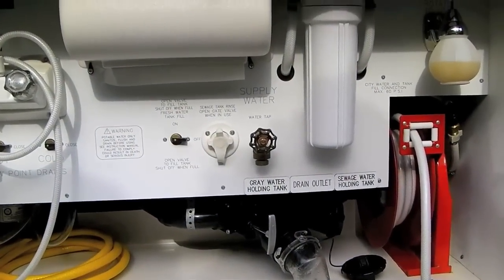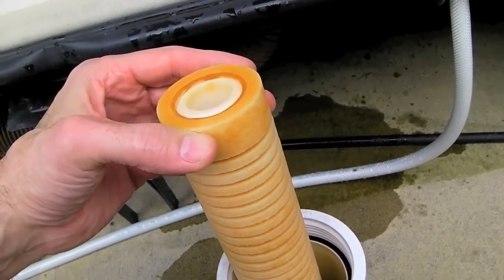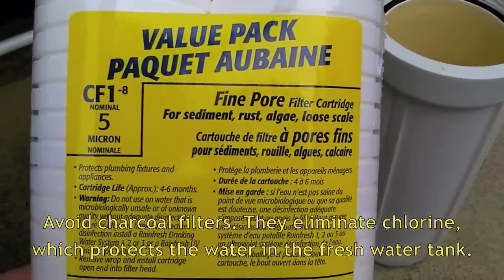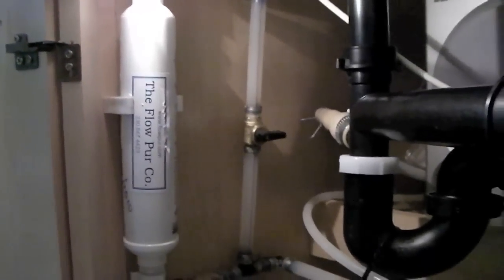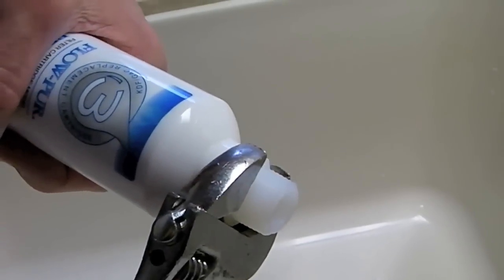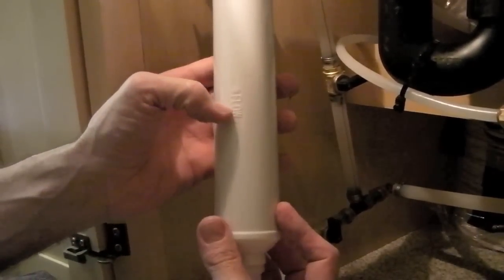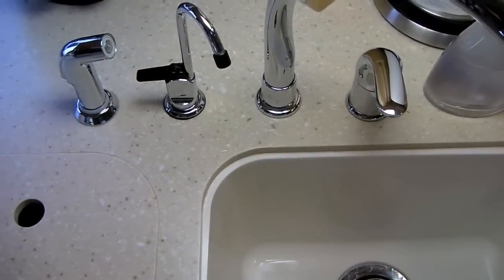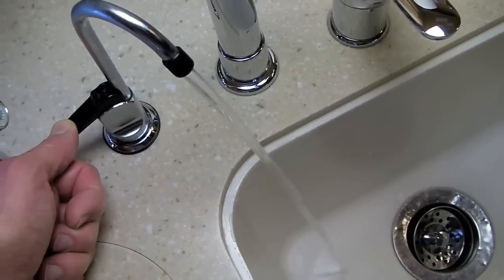HOW TO: Replace RV Water Filters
One downside to moving your house to so many different locations can be the varied and unknown quality of the water available. Many RVs have a rust, scale and sediment filter for all incoming water, plus a charcoal (carbon) filter at the sink and/or ice maker. These all require periodic replacement.

5-micron whole-house filter
Flow-Pur filter #3
Flow-Pur filter #2

(Be SURE to buy the correct one for your RV… threaded, clip-on, etc).

Filtering the main incoming water line for rust and sediment is a good idea, but only a charcoal filter will provide any improvement in the taste. If you have a water dispenser at your sink, or an ice maker, it's quite likely there's a charcoal filter in the supply line.

As charcoal filters also remove chlorine, we avoid using one on the main water inlet, since we want some base level of chlorine (the same level as in a typical city water system is fine) in our fresh water tank to help protect the water in the tank (see our video about periodically sanitizing the fresh water tank below).

The whole-house filter uses a typical residential element, available at home improvement stores, which is designed for a 4-6 month life of typical use.  Since we use a fraction of the water that a traditional "stick" house does, we generally change that filter only once a year.

The amount of water we use from the dispenser at our sink is so minimal that we change the charcoal filter there only once every other year.  The same goes for our 2nd charcoal filter under the fridge that takes care of the ice maker.

Filter replacement is an easy task, requiring no tools, except possibly a crescent wrench to ensure the tightness of the fittings on Flow-Pur filters prior to installation (they tend to be a bit loose when you buy them).

After flushing out the initial shot of black charcoal-filled water from the drinking water filters, they're good to go, and will help improve the taste of your water, regardless of where you're located.  Of course they aren't magic, and we've been to some places where bottled water is the rule of the day.  ;-)